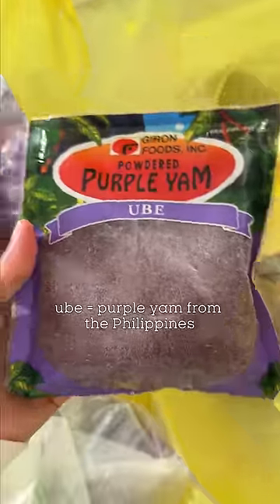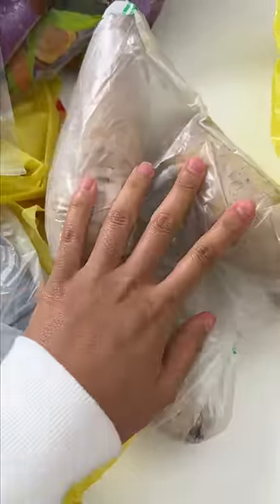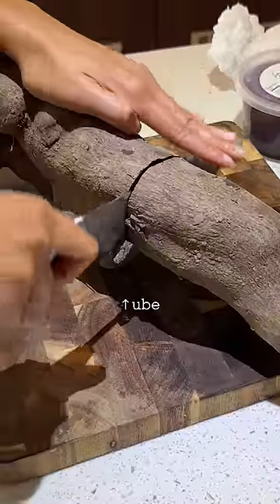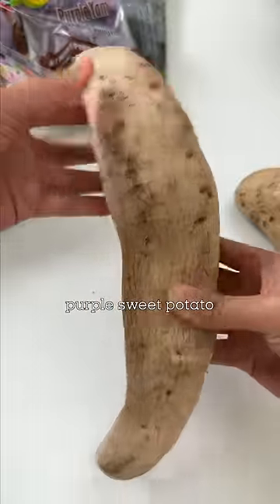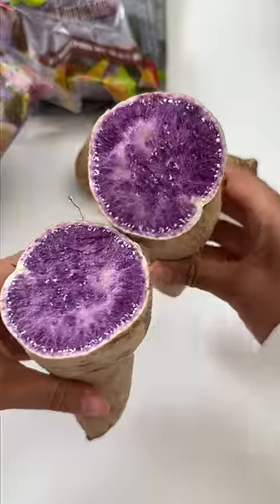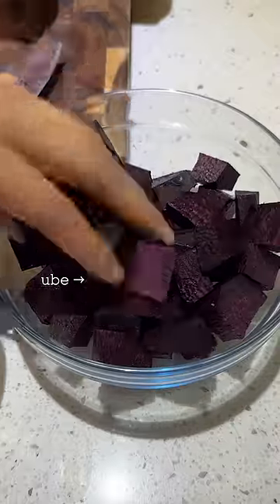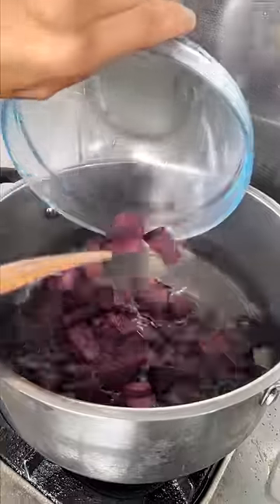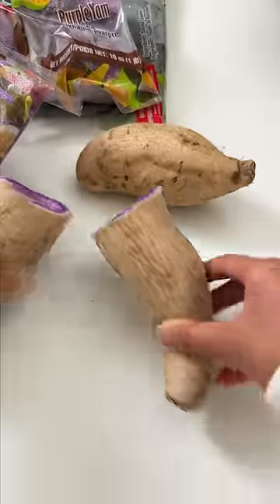Don't trust grocery stores when buying this